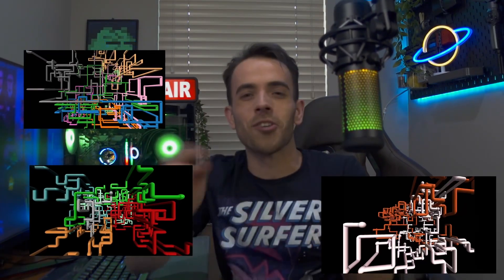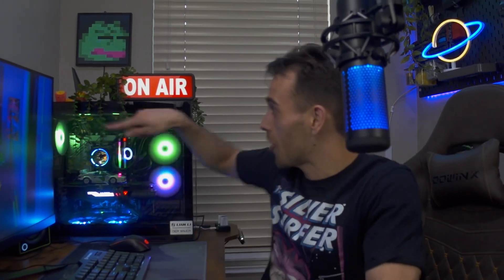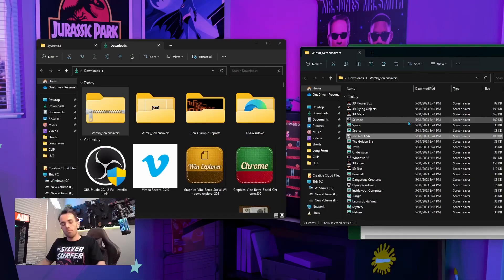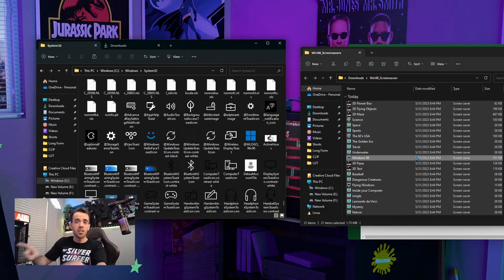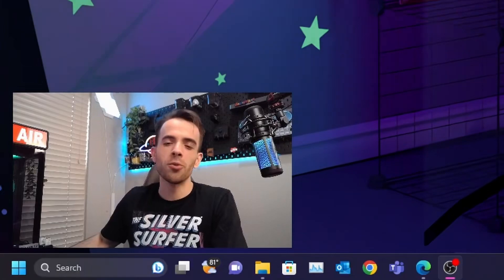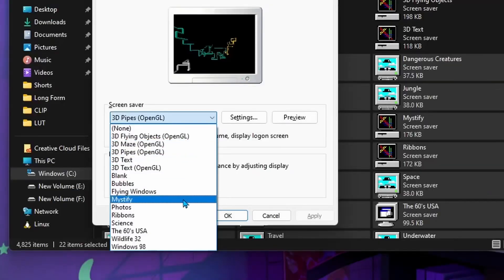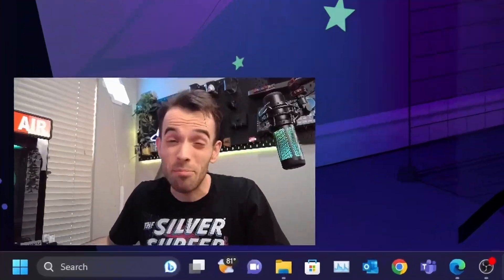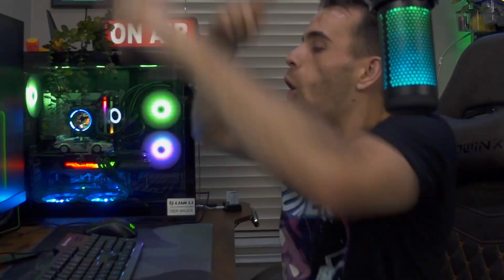Unlock HIDDEN Windows XP Screensavers with this Trick!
Remember those mesmerizing flying toasters, the dreamy underwater aquarium scenes, and the ICONIC infinite 3D pipes?

These screensavers were a huge part of my childhood. I remember seeing them on so many computers growing up. Didn't know how much I missed them until I brought them back to my newer computers. Trust me, you'll feel the same way! Just follow my lead and I'll show you how to bring a little piece of your childhood to the present day!